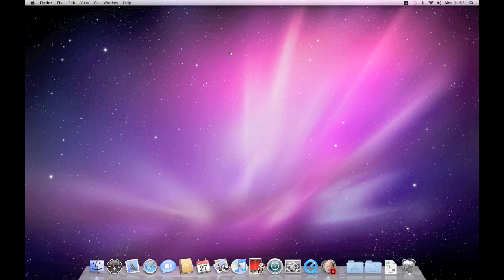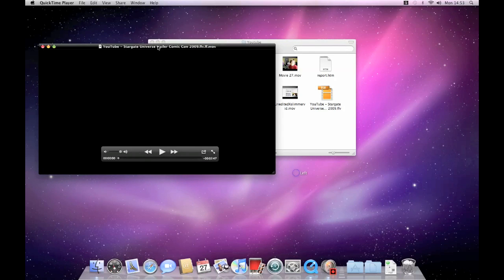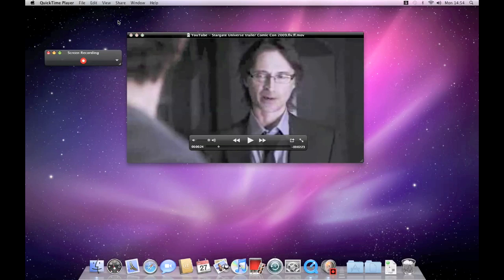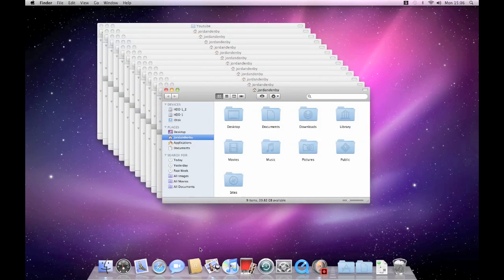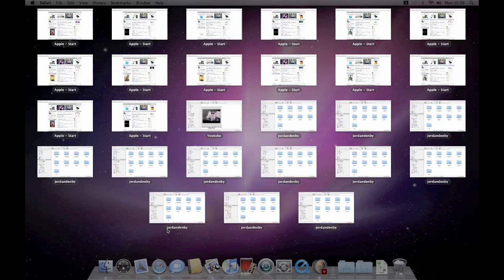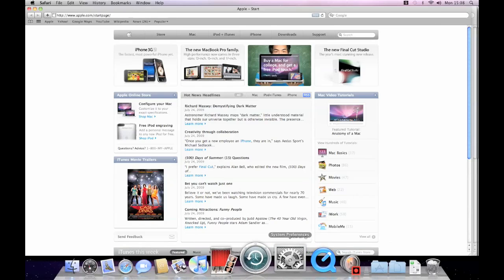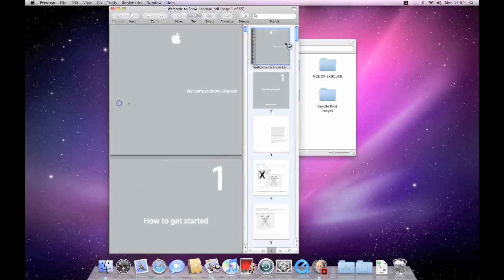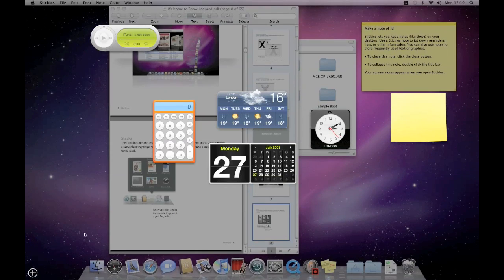Snow Leopard Build 10A421 Sneak Peak Take 2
Hey Guys
Hey Guys This Vid is a presentation of the new Snow Leopard Build 10A421. This build has the new expose arrangement on it, making expose more organized. This Video also shows little new features that benefit all